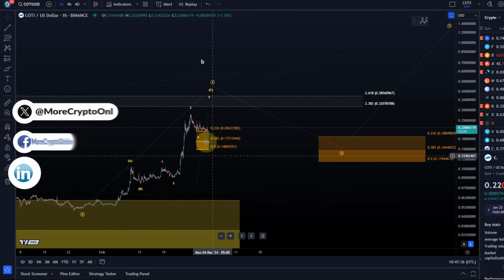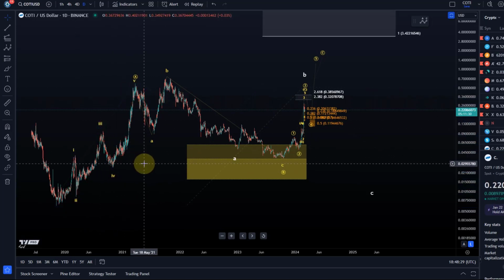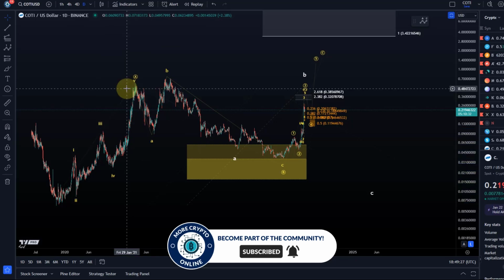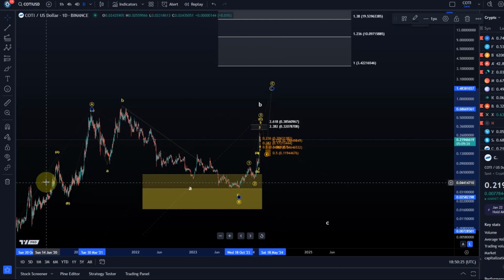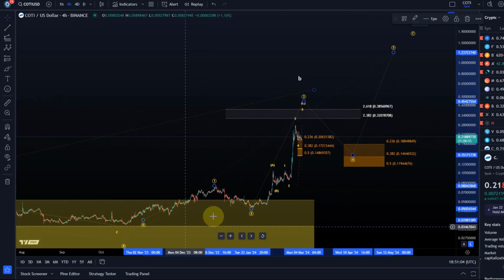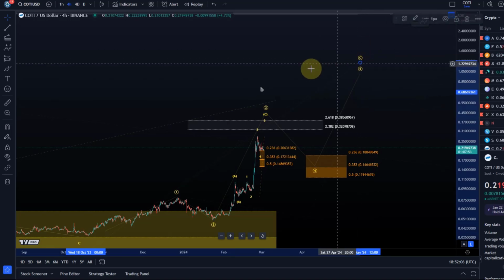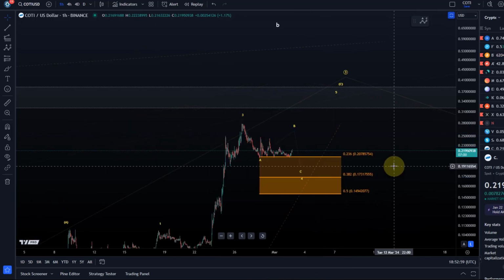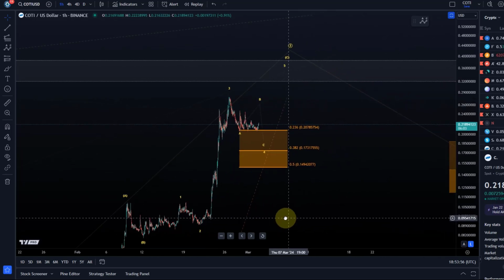COTI Crypto - Elliott Wave Technical Analysis and Price Prediction, Price News Today!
COTI Crypto  - Price Chart, Price Update and Prediction and Technical Analysis, Price News Today!

Trade on Coinbase:
Receive $10 in BTC (see terms on website):

Trade on Kucoin:
Receive a 20% fee discount:

Trade with Trading212:
Receive shares worth up to $100: